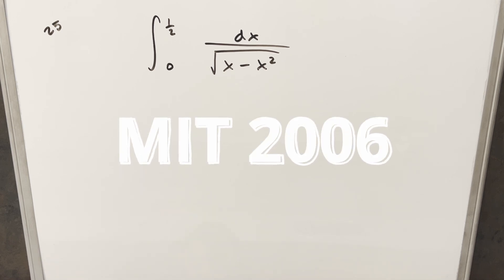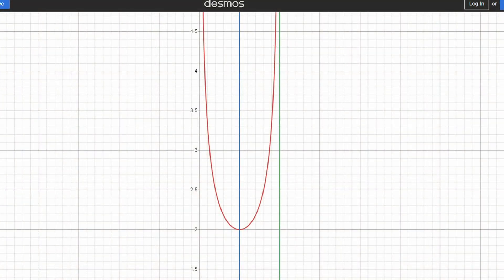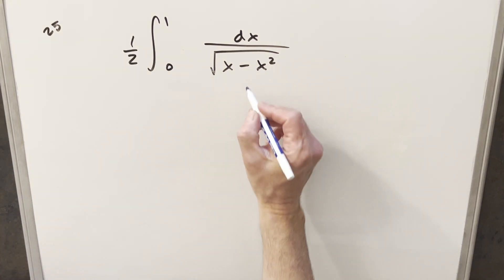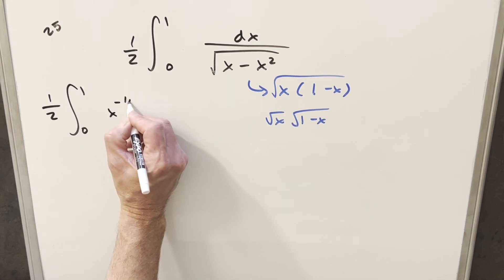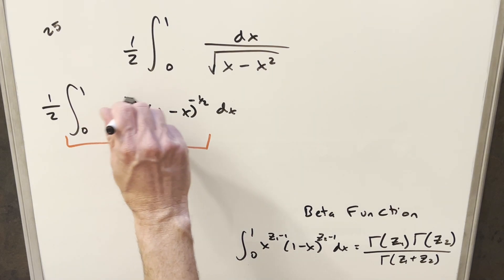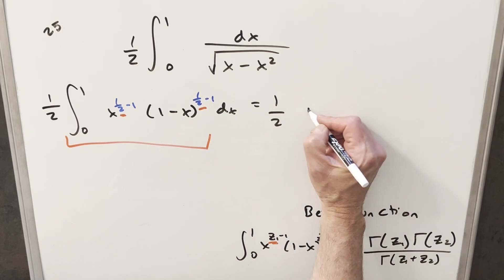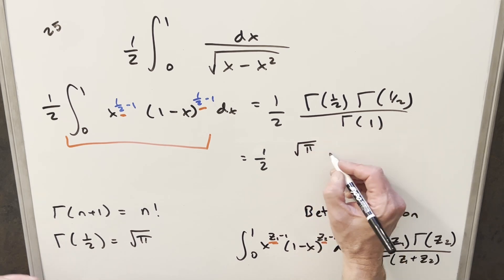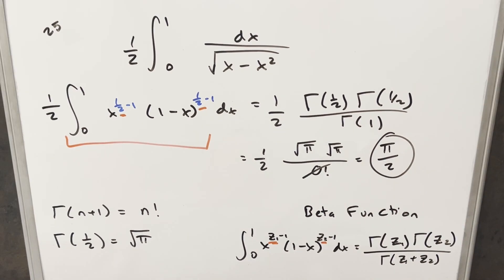Can I do this one with the Beta Function???